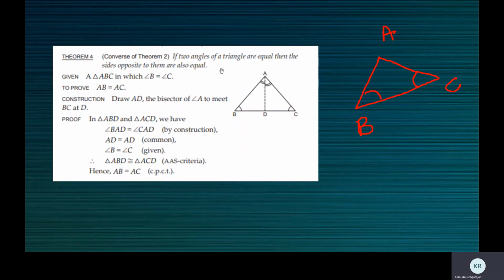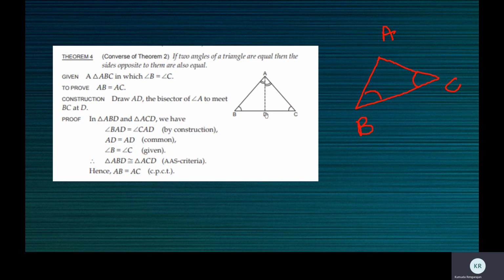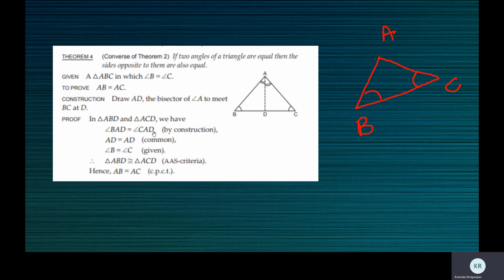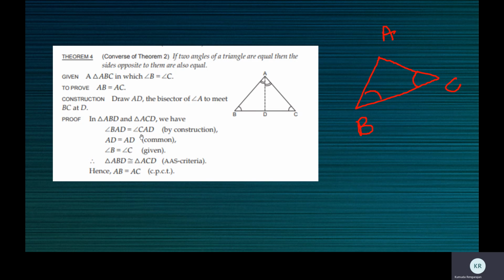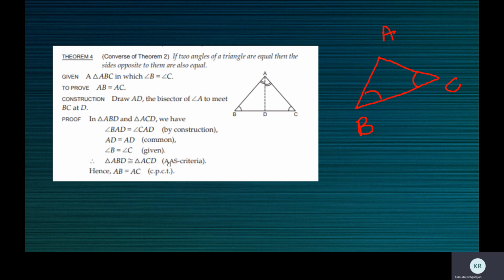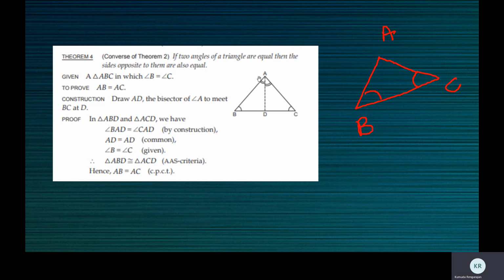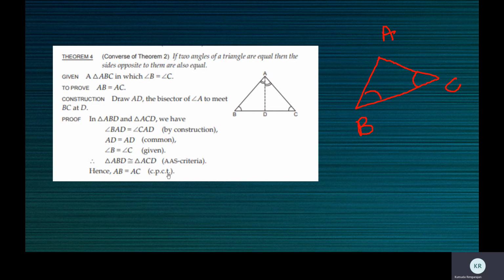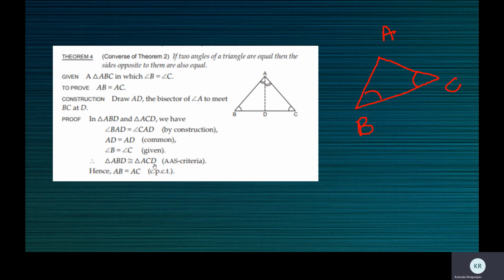Isosceles Triangle Property-Congruent Triangles-Meeting Recording(28082021)